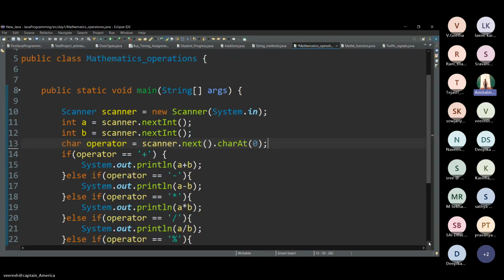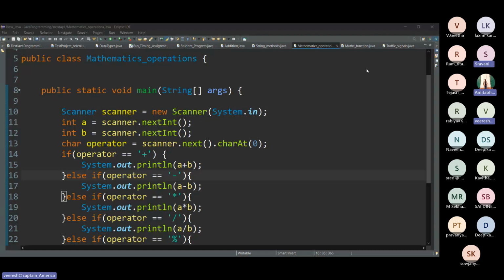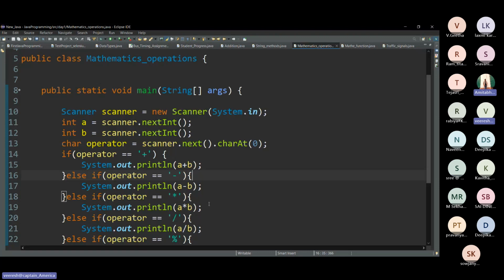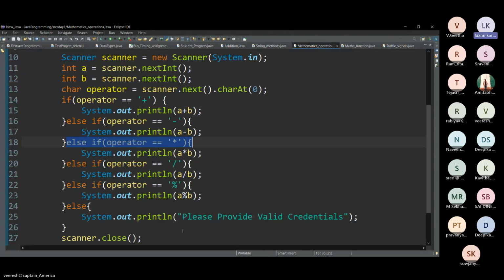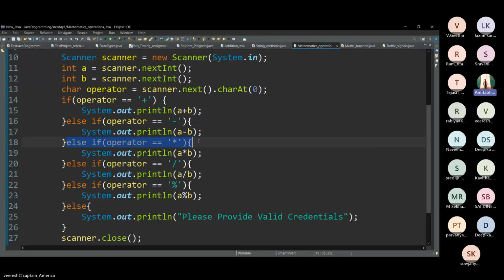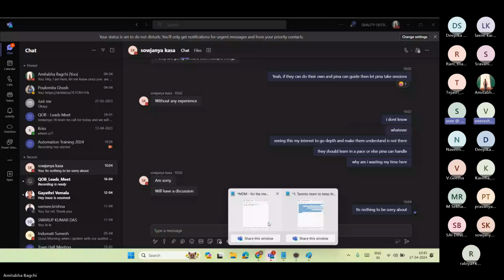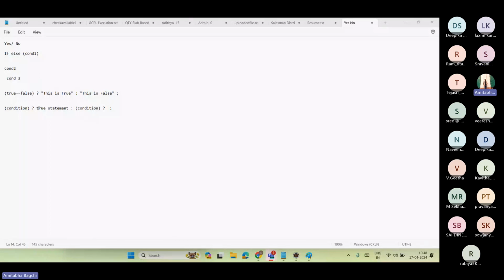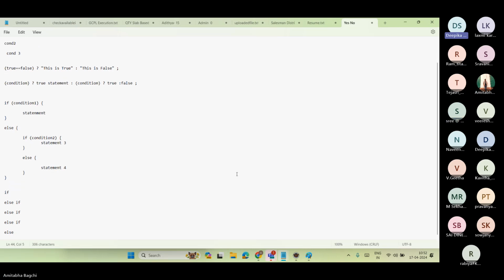07. Instance variable, global variable, local variable, static variables